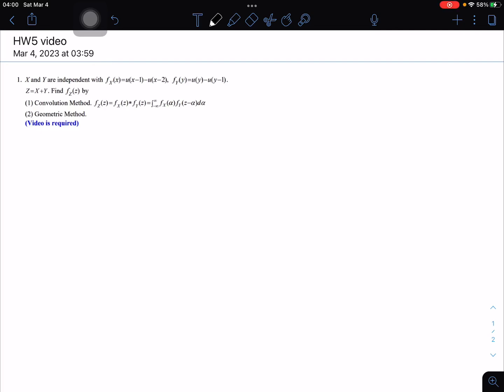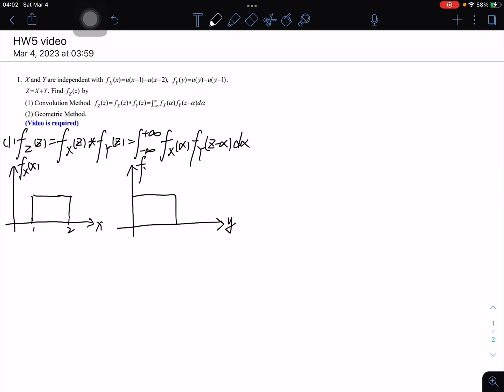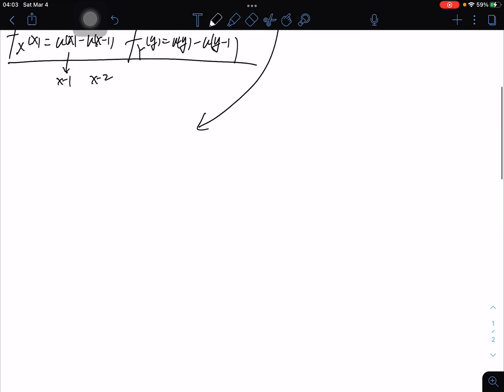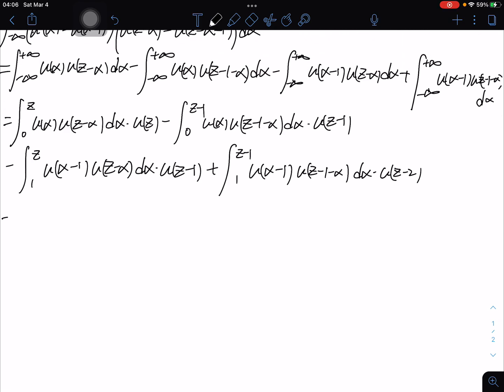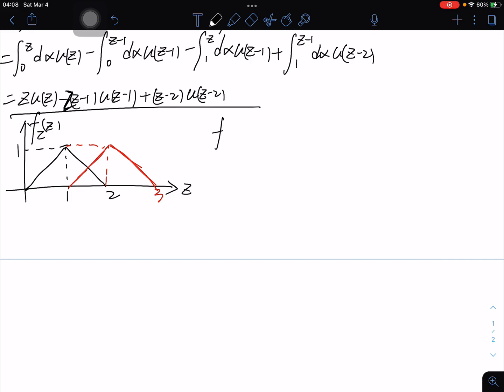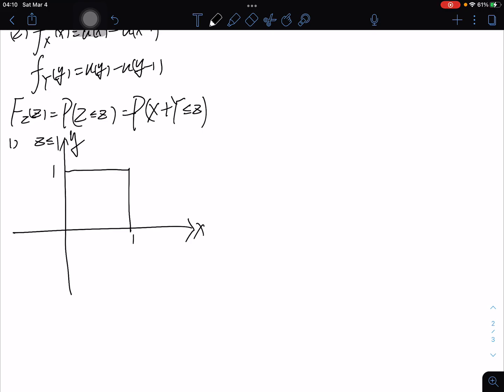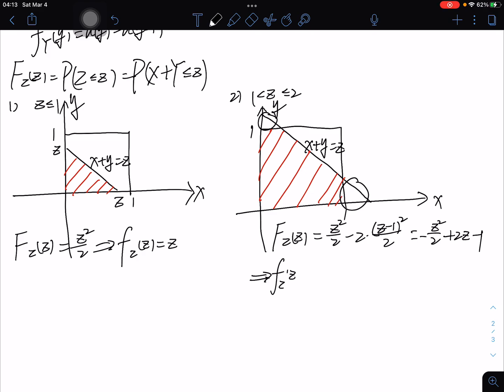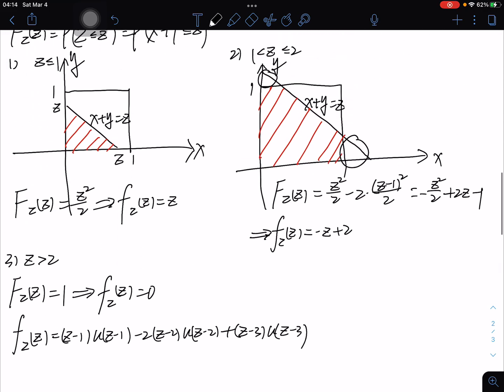HW5 Q1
Probability and Stochastic Processes, Section A
SP23 ECE-GY-6303